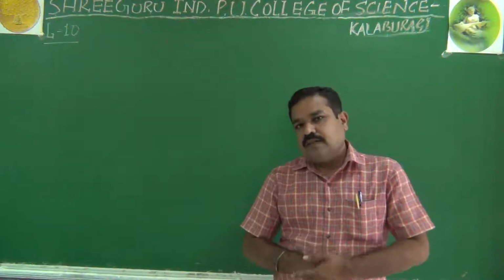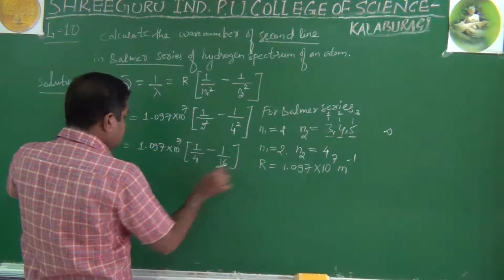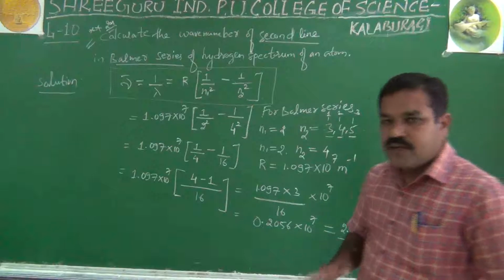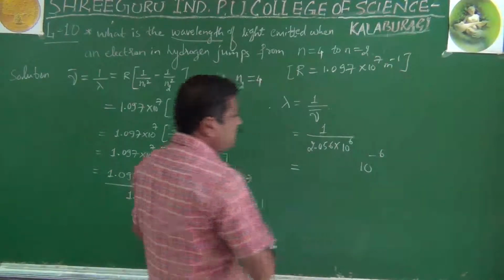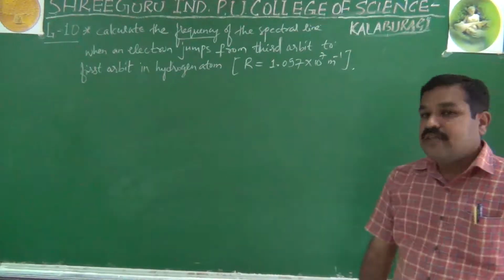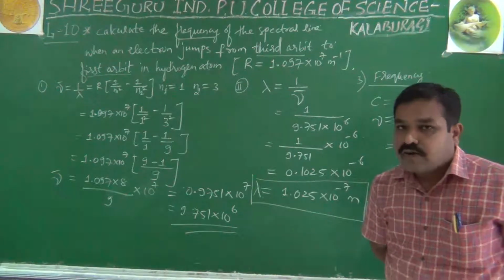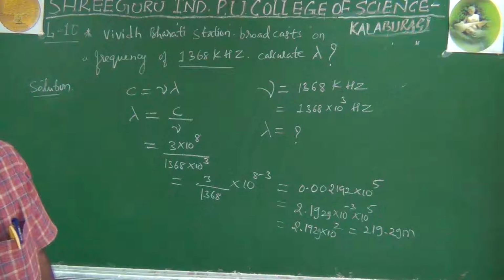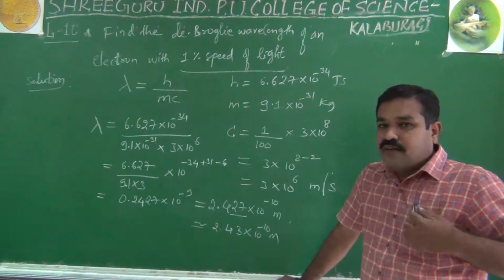PUC- 1, CHEMISTRY - LECTURE 10-STRUCTURE ATOM - BY PANCHNATH SIR